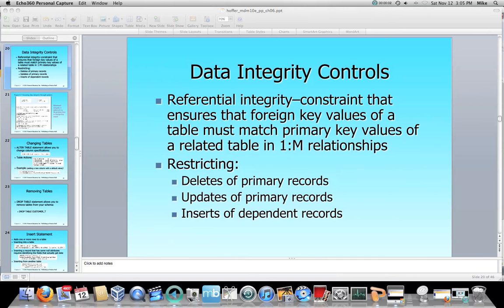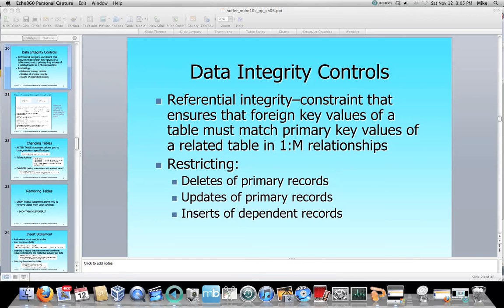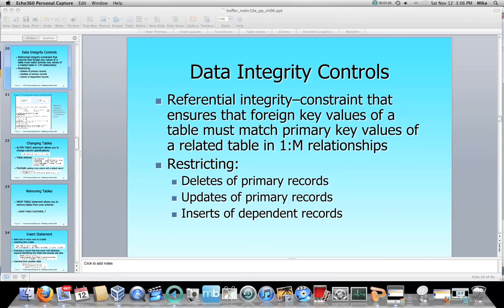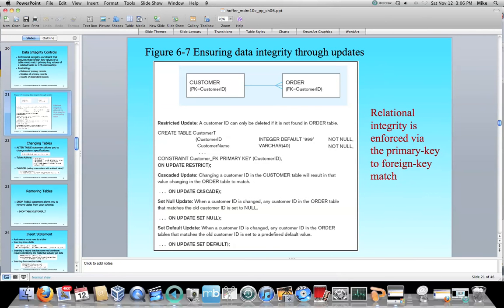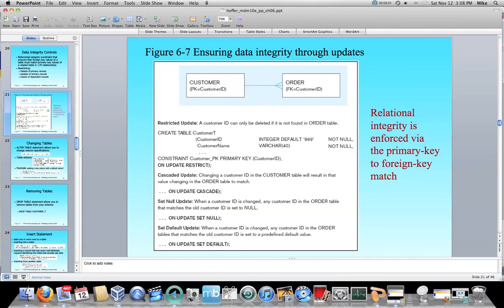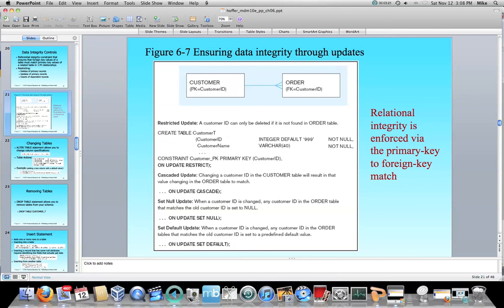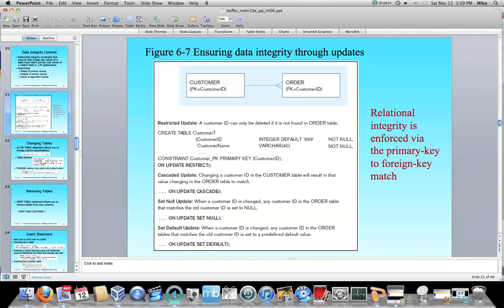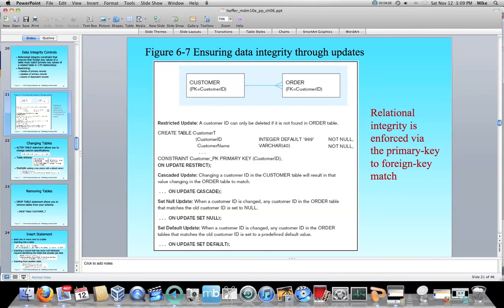Ch 4 ReferentialIntegrity